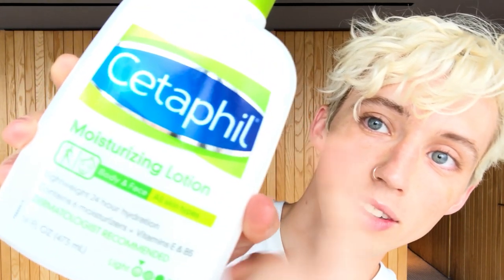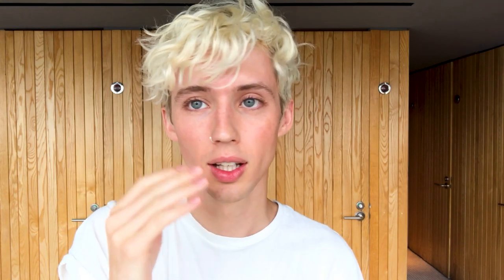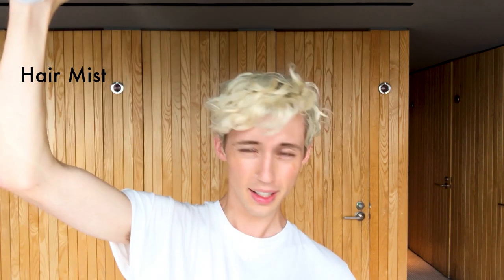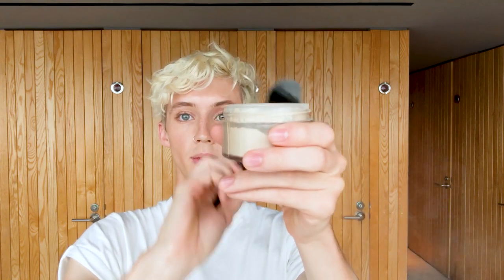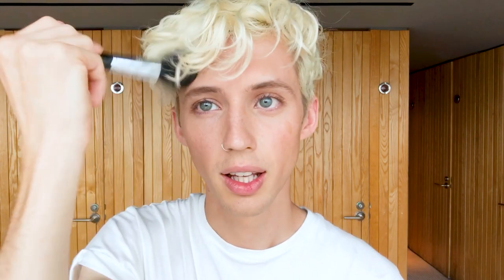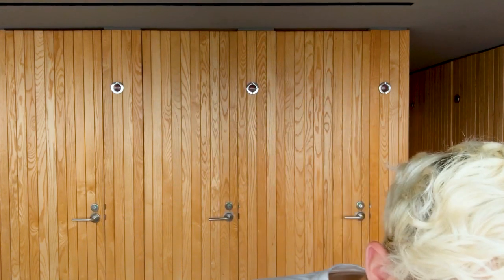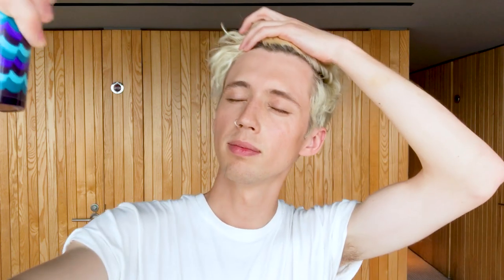澳洲美少男歌手特洛伊·希文(Troye Sivan)用一把刷子完成妝容｜大明星化妝間｜Vogue Taiwan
誰說男生不用化妝，特洛伊·希文完美詮釋了超自然裸妝

🔔需要字幕的朋友，記得開啟CC字幕🔔